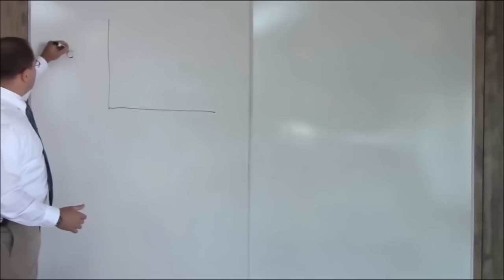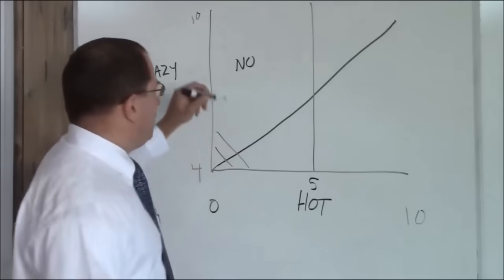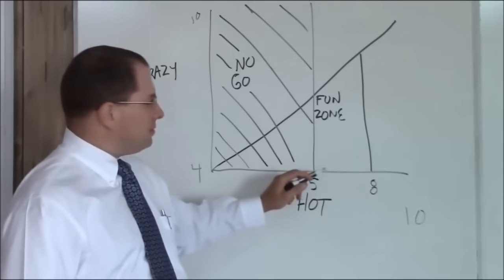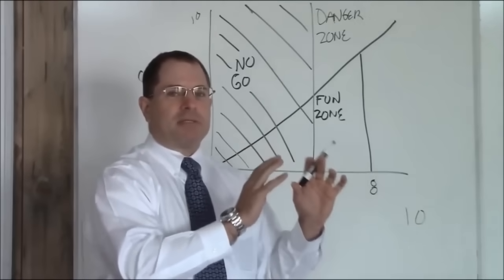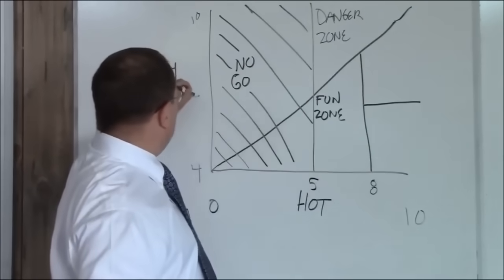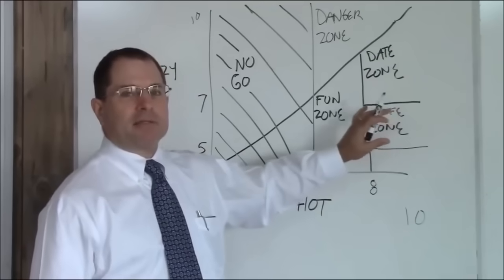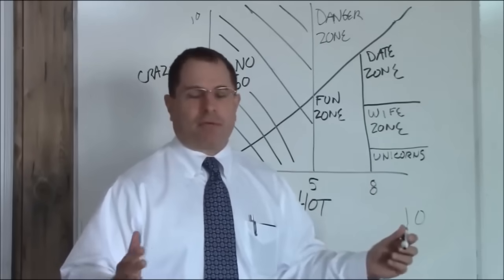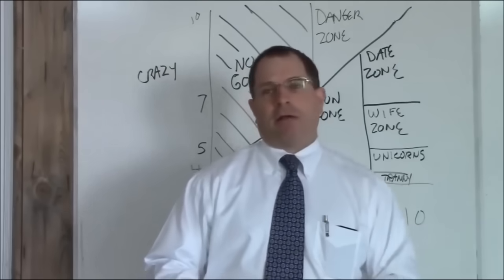Feminology - The Hot/Crazy Matrix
Brilliant lecture on a crucial concept - wish I'd have been introduced to this concept years ago, rather than learning the hard way.